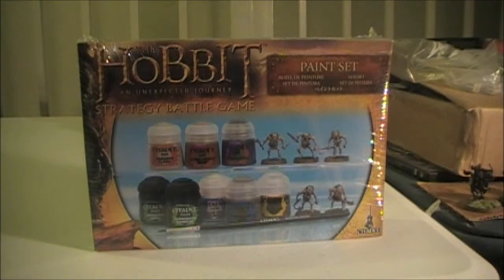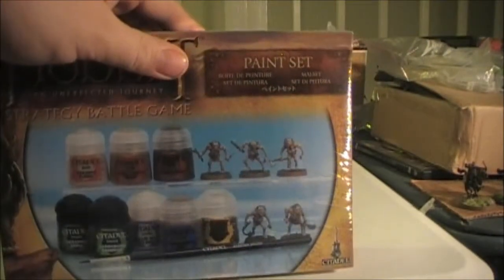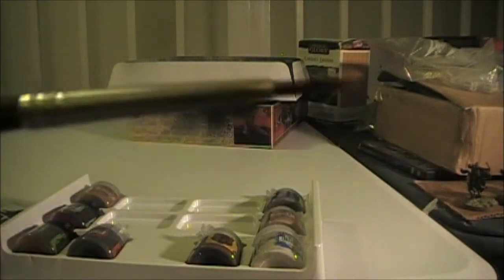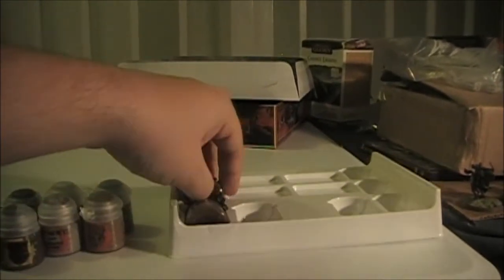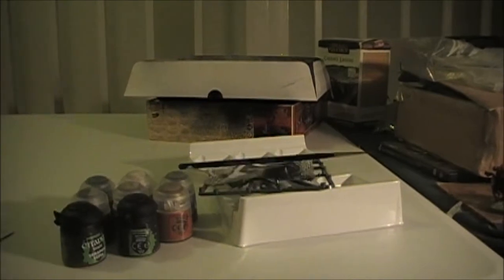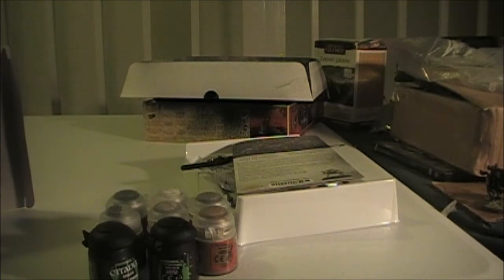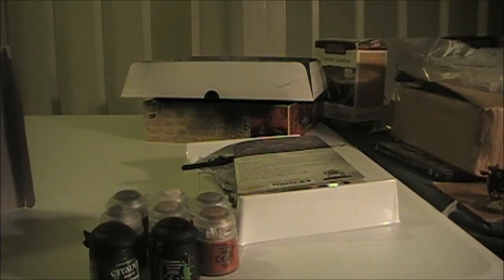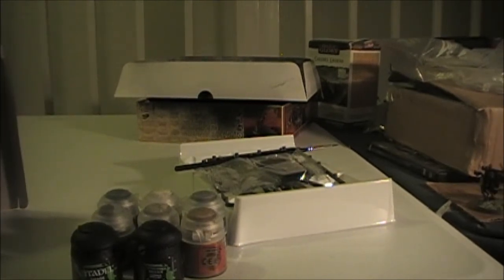unbox The Hobbit: Escape from Goblin Town paint set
we take a look at the paint set